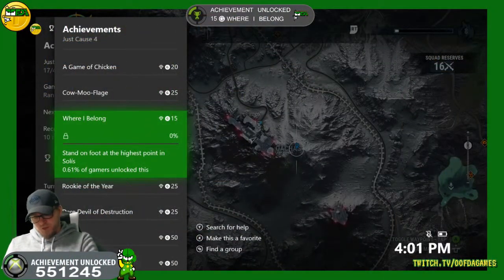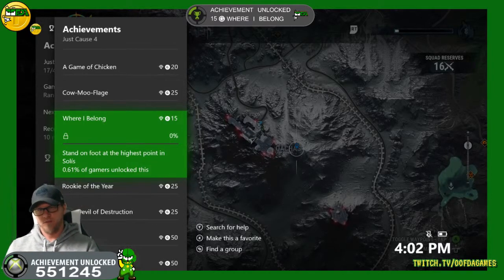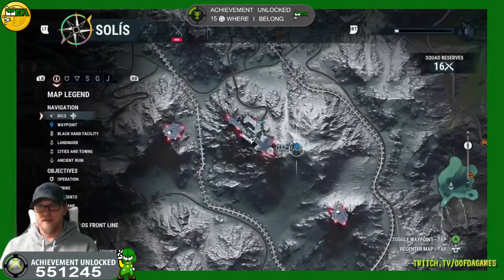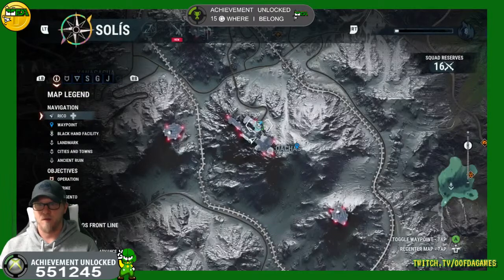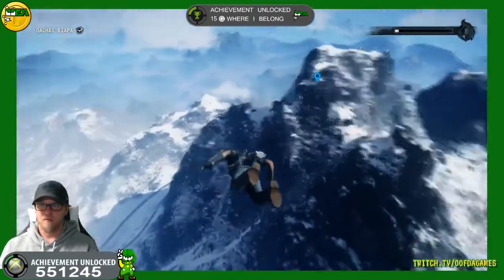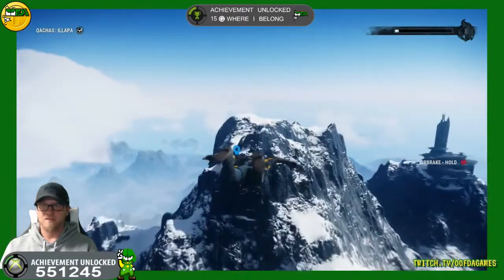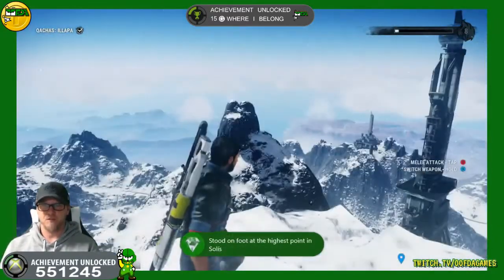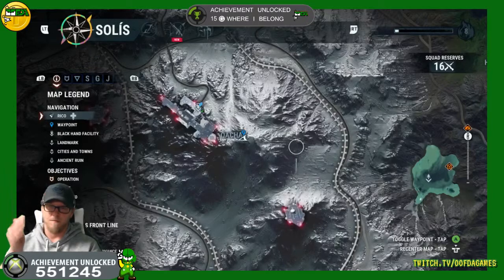Where I belong Achievement Guide for Just Cause 4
Super simple achievement in 10 seconds if you know where to look!